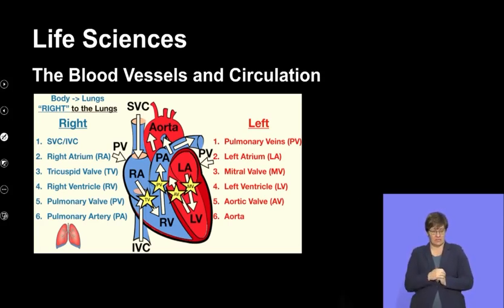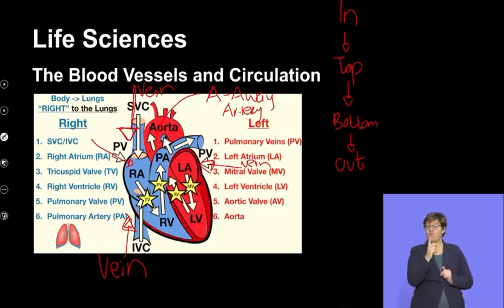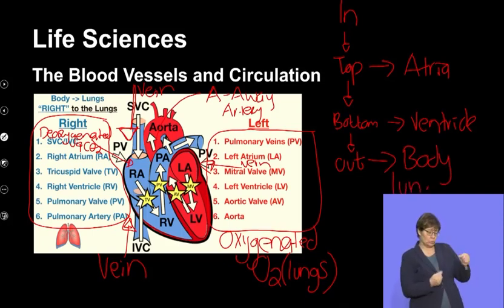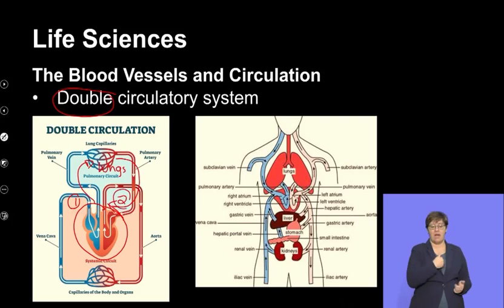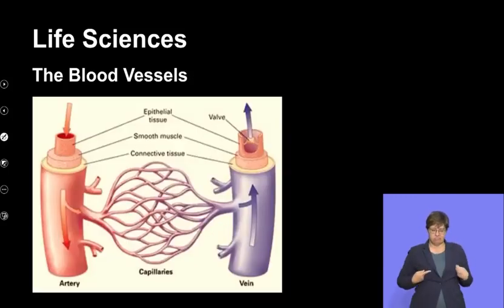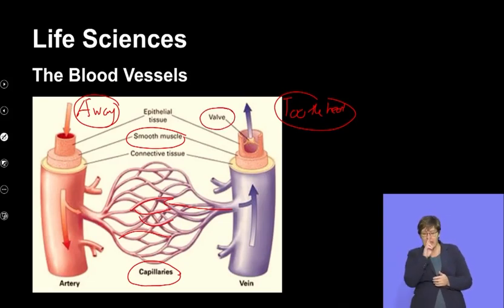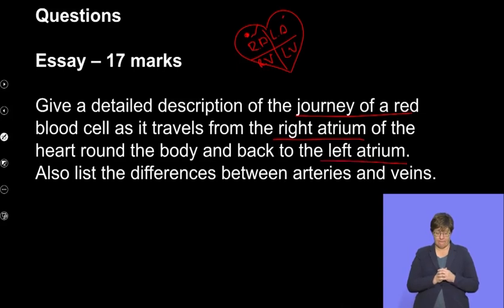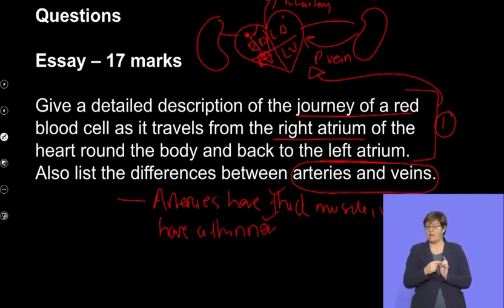Life Sciences Grd 10 The Human Transport System Revision S3